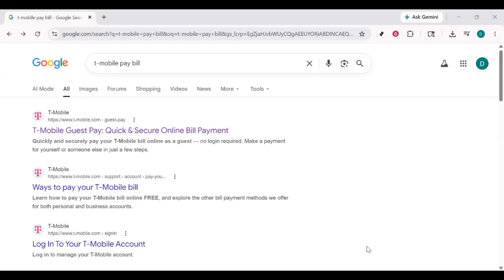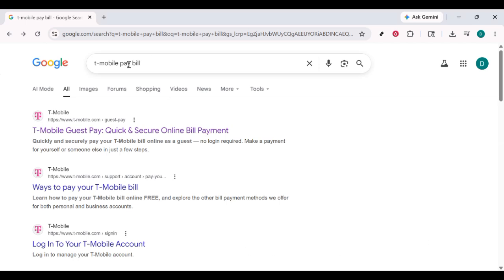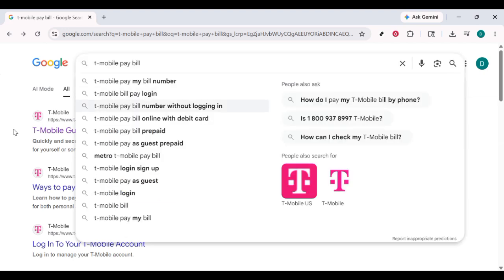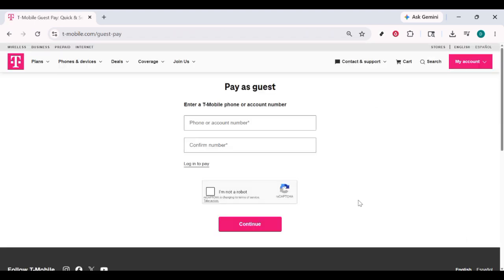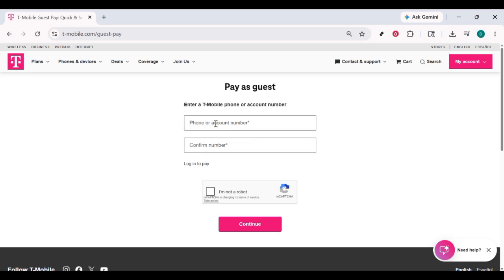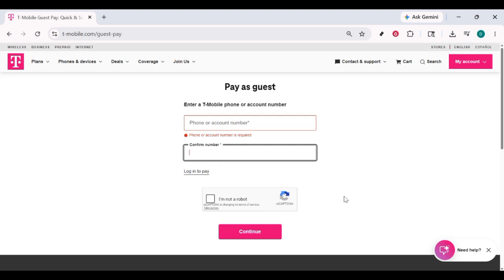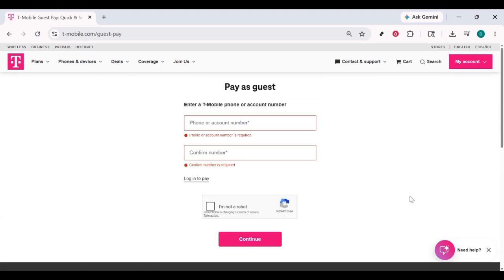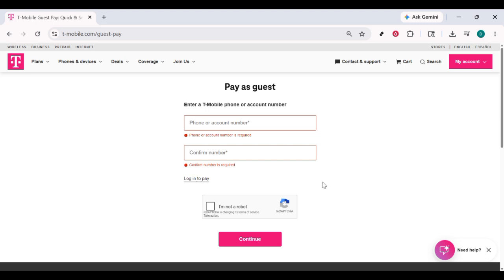HOW TO PAY T MOBILE BILL ONLINE (EASY STEP)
In this video, we will guide you through the process of how to pay your T-Mobile bill online with ease. Whether you're new to T-Mobile or just looking for a convenient way to manage your account, this software tutorial will cover all the necessary steps. You'll learn how to navigate the T-Mobile website and make secure payments quickly.

By watching this video, you'll gain a clear understanding of the online bill payment process, ensuring you never miss a payment deadline again. Be sure to watch till the end for essential details that will streamline your experience!